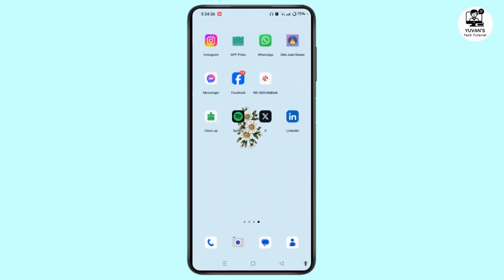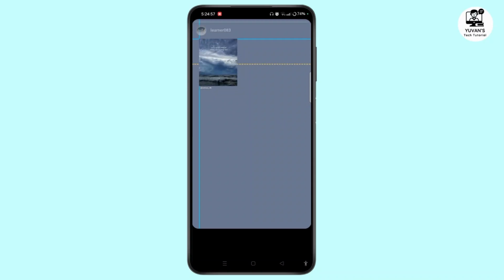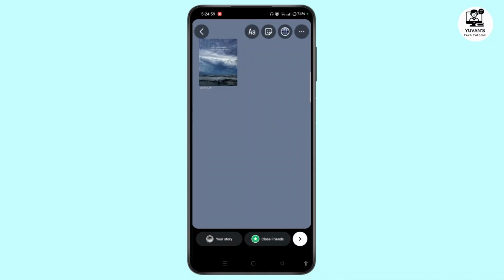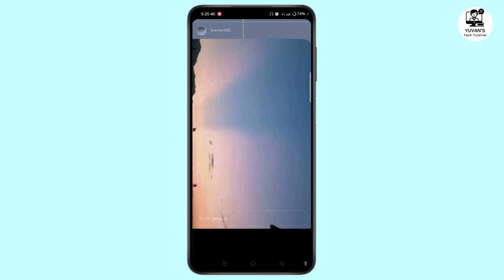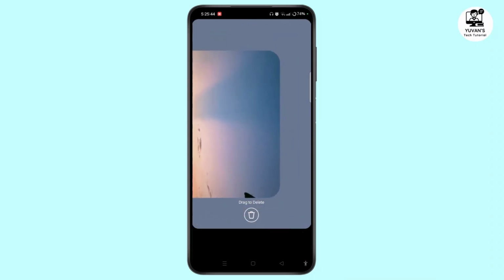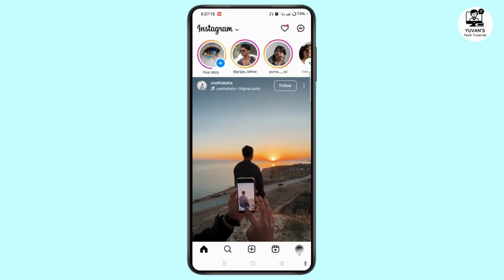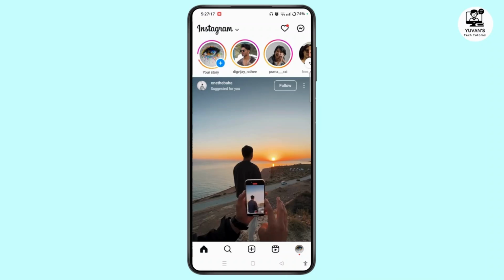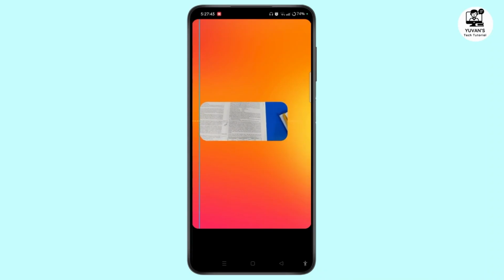How to Repost Story With Background on Instagram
Learn how to report a story with a background on Instagram in this step-by-step tutorial. Whether you're looking to add a custom background to your story or adjust an existing one, this video will guide you through the process. Follow along to discover how to use the Instagram app to enhance your stories with background images.

Chapters
00:00 - Introduction
Learn how to report a story with a background on Instagram.

00:10 - Launch Instagram
Open the Instagram app on your device and sign in to your account.

00:20 - Select a Post
Choose the reel video or post you want to add to your story.

00:30 - Add to Story
Tap the share icon and select "Add to Story."

00:40 - Access Background Image
Tap the sticker icon and choose a photo for your background image.

00:55 - Adjust Background
Resize and reposition the background image as needed.

01:05 - Add Post to Story
Bring your reel post back and adjust it over the background.

01:20 - Finalize and Post
Tap "Your Story" to add it to your Instagram story.

01:35 - Alternative Method
Use the "Create" button to select a background color or photo.

01:50 - Conclusion